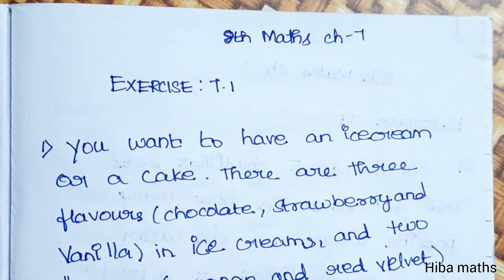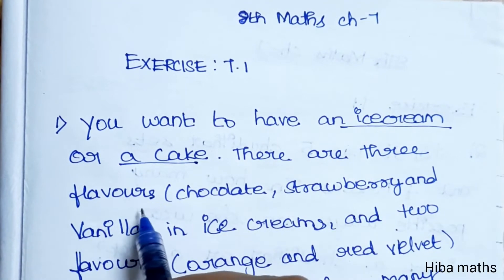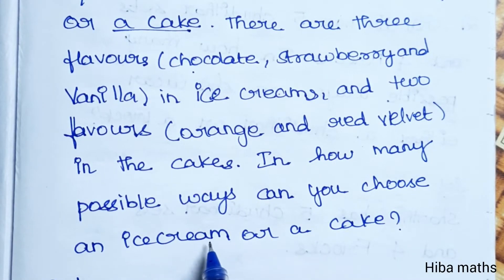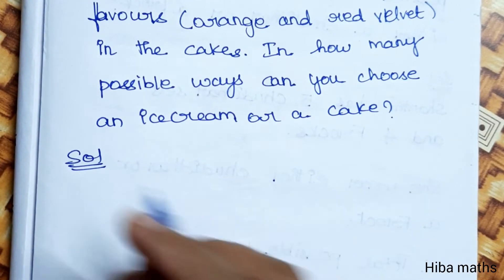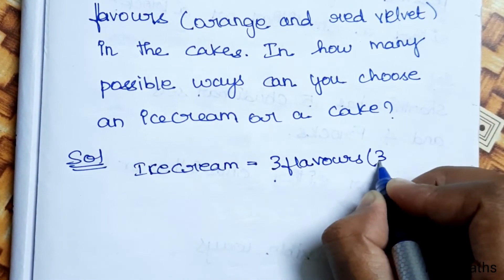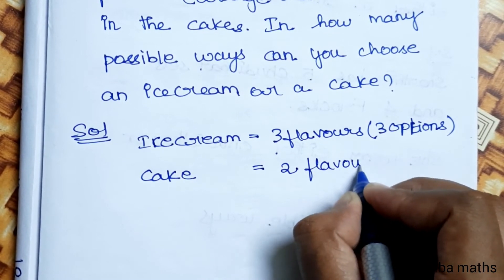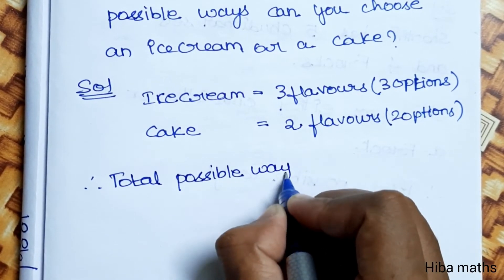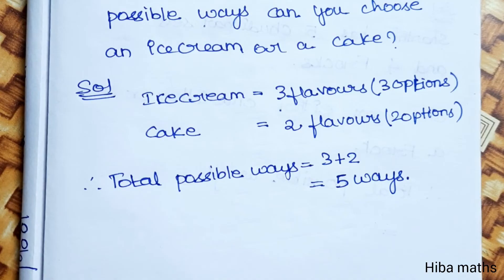8th maths chapter 7 exercise 7.1 question 1 tn samacheer hiba maths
8th maths chapter 7 exercise 7.1 question 1 tn samacheer hiba maths
hiba maths